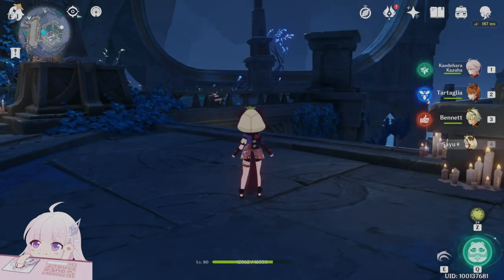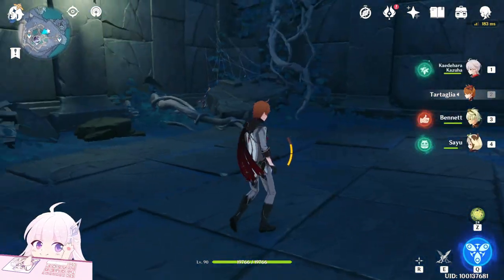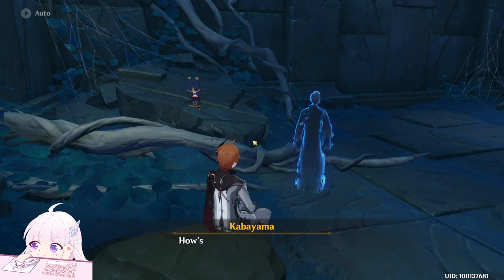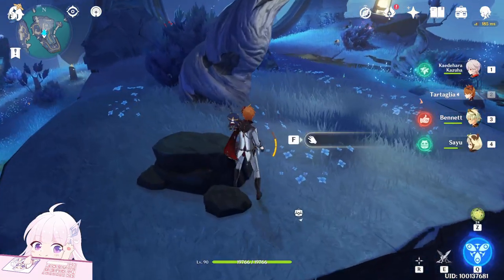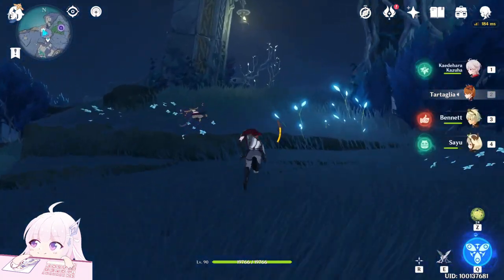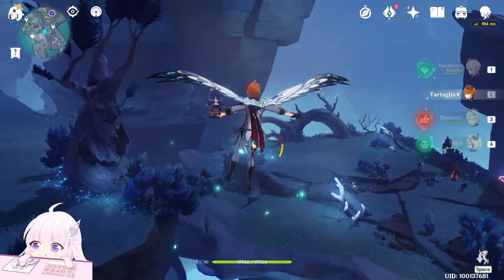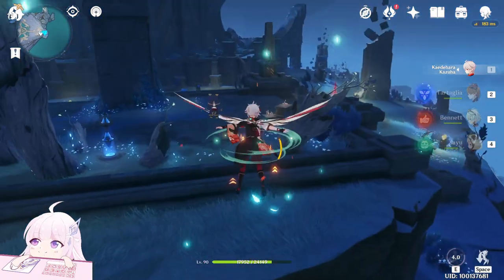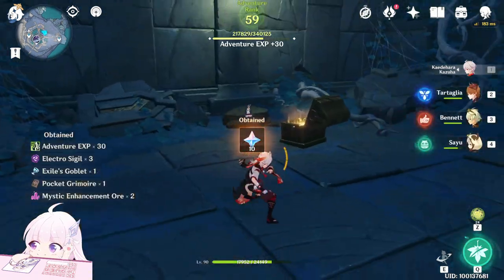Kabayama's Lanterns | World Quests and Puzzles |【Genshin Impact】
Hello guys, in this video i'll show you the small hidden quest where you have to find the 3 lamp lanterns for Kabayama!